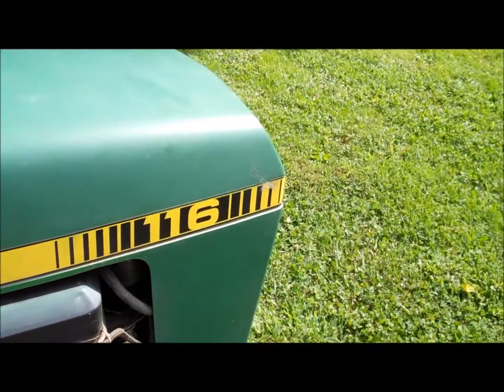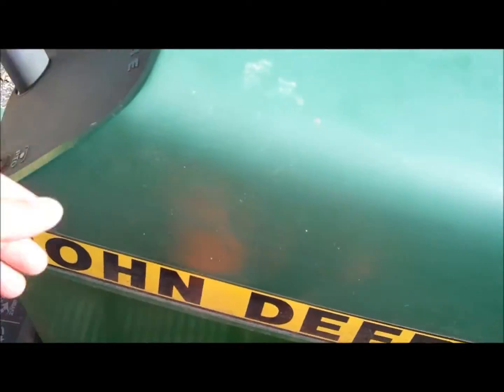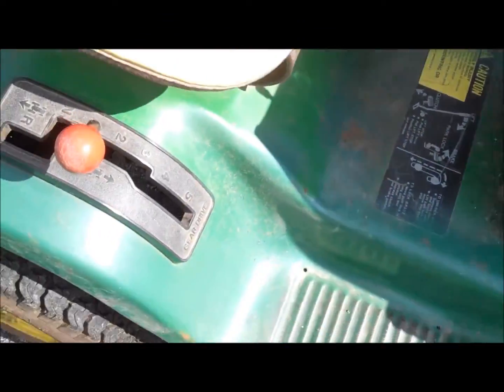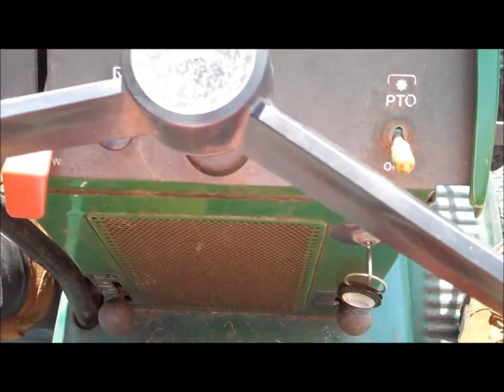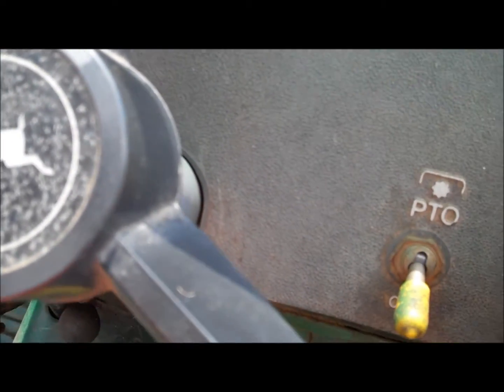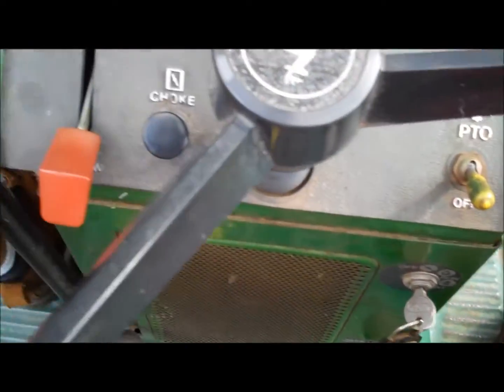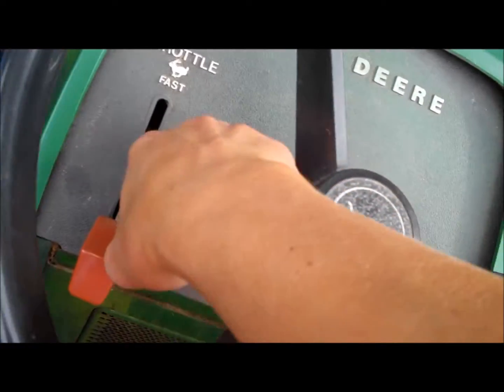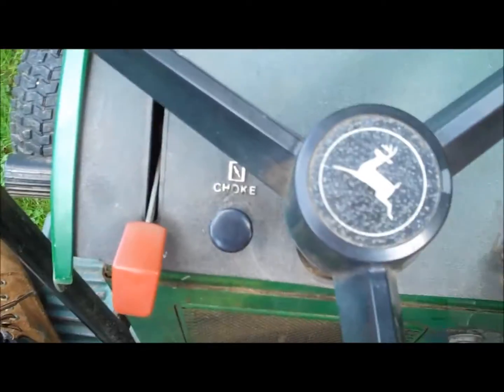John Deere 116 Part 2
This is the second part of the John Deere 116. This part includes a brief start and run but there was a lack of fuel so it shut off, since the first we discovered that the deck spindle bearings are bad and need to be replaced.